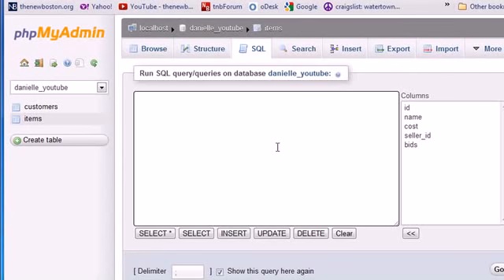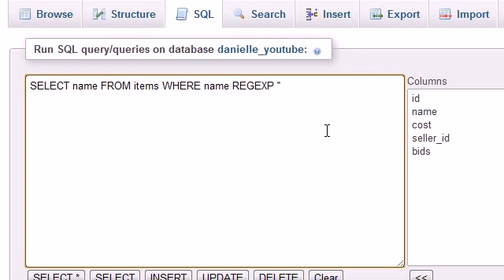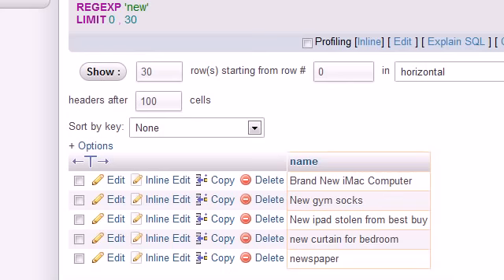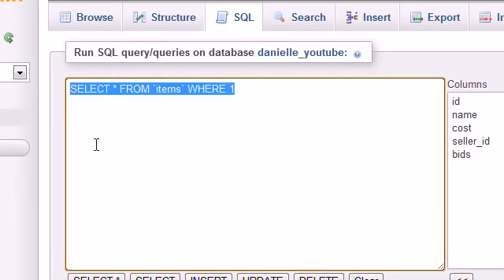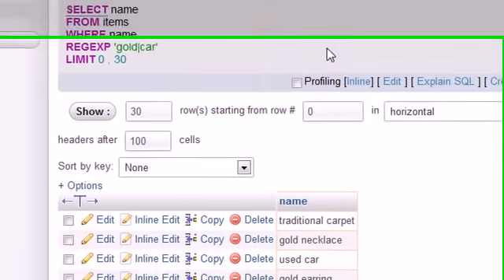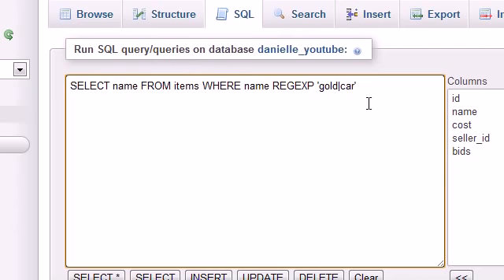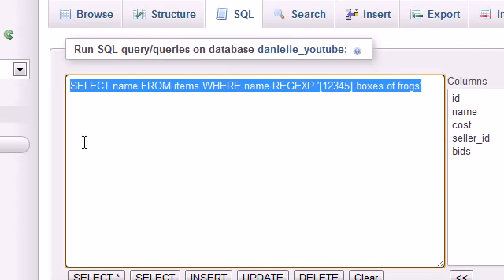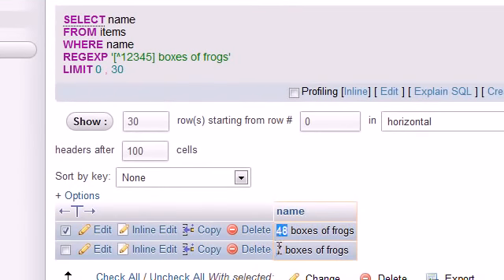MySQL Database Tutorial 15 Regular Expressions